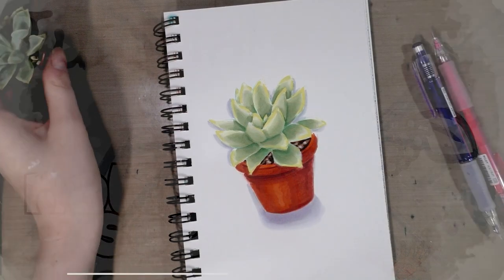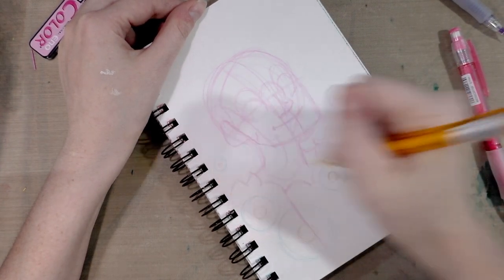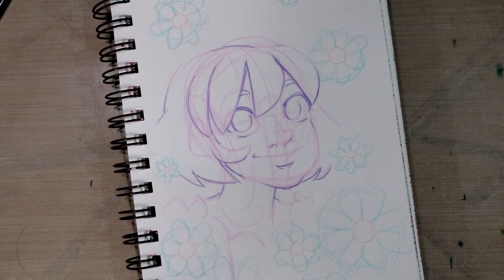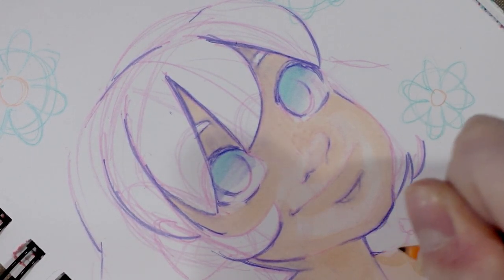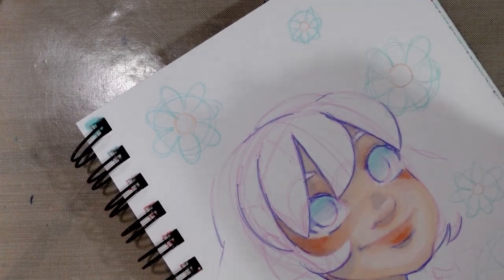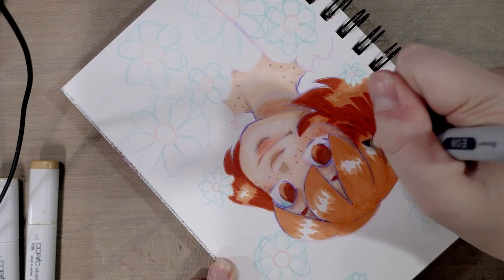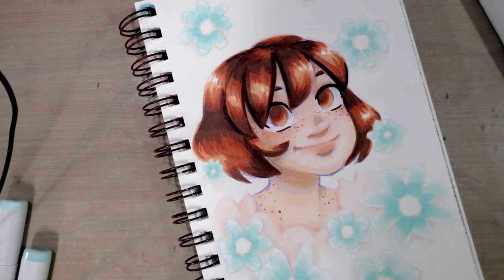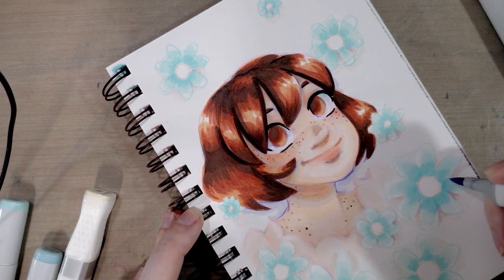Giving Style to your Characters with Colored Leads Tutorial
Today we're going to fool the eye with marker illustrations that appear to be lineless!  Create beautiful, delicate, painterly marker art with this handy tutorial.

Get Your Own:
Colored Leads

DuPage Symphony Orchestra - Ludwig van Beethoven - Symphony No. 6 in F Major 'Pastoral', Op. 68